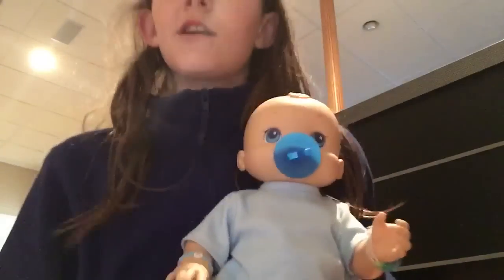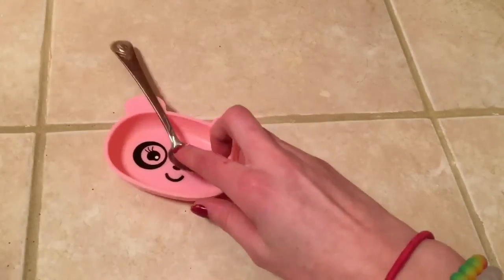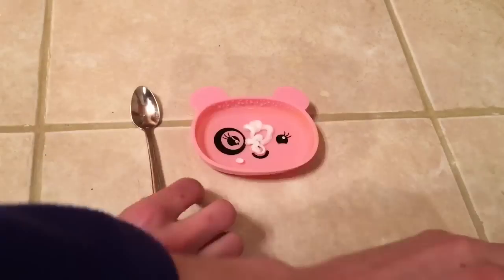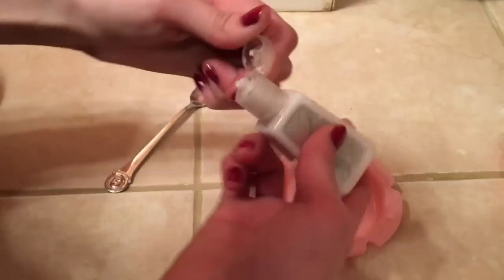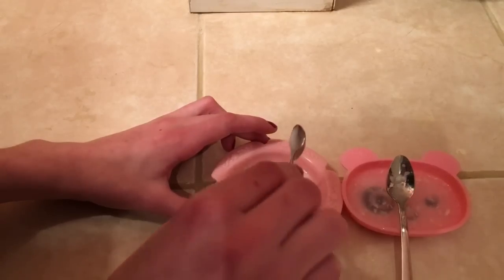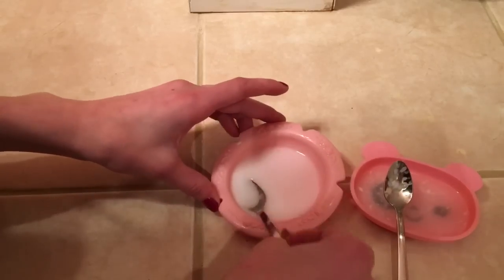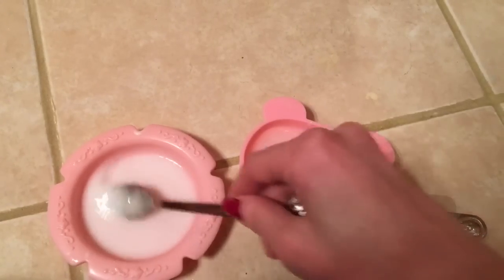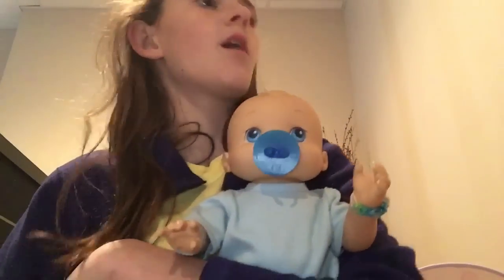How To Make Baby Alive Food With Lotion Work Every-Time!